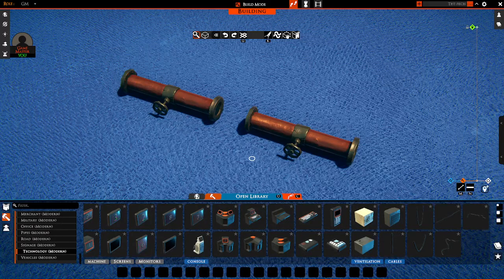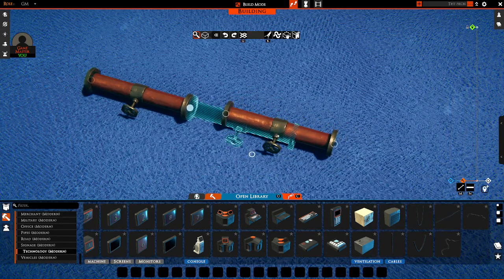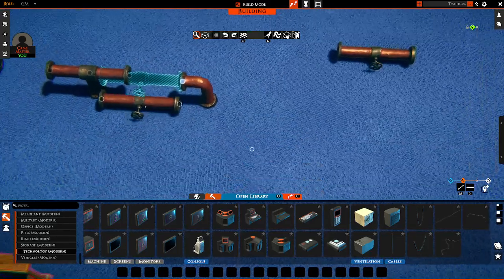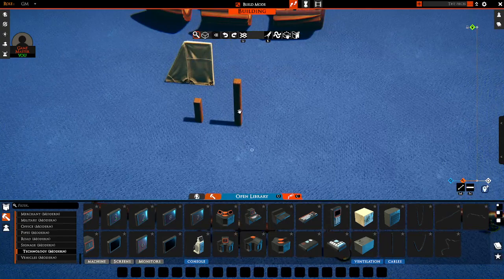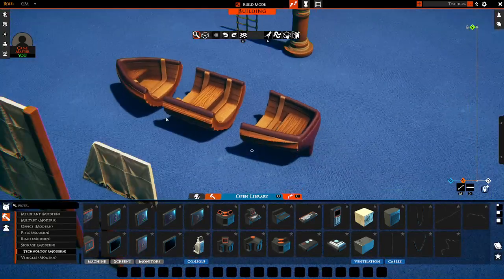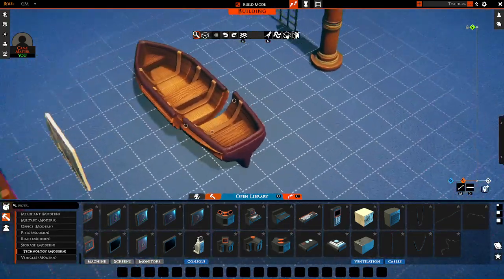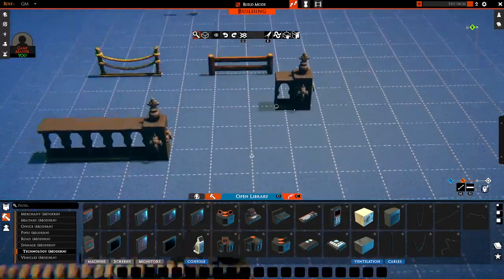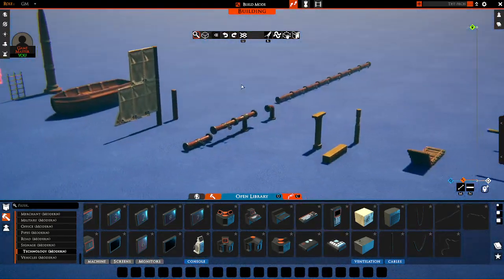Attachment points: How to snap assets in TaleSpire [Quick Tutorial]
How do you snap things into place in TaleSpire?
It's as easy as holding down 'X', but there are some things to be aware of.